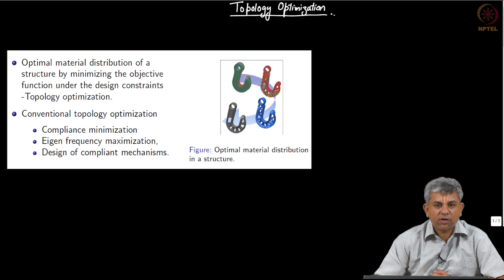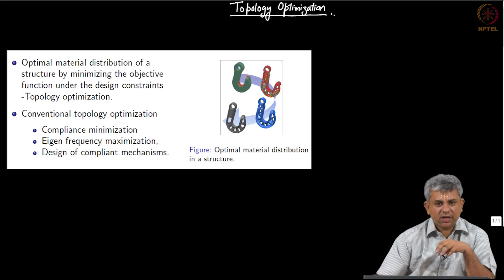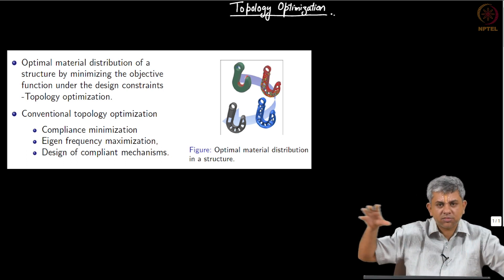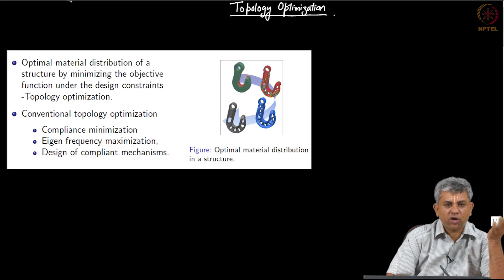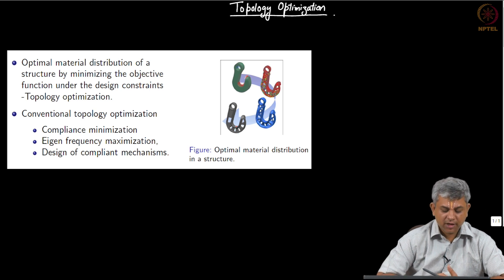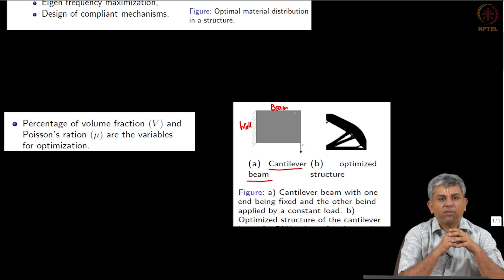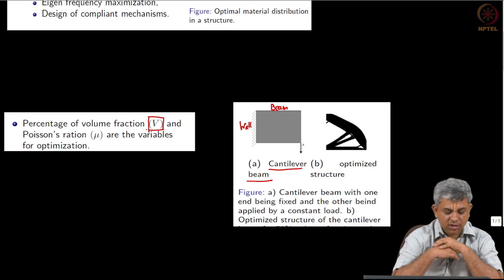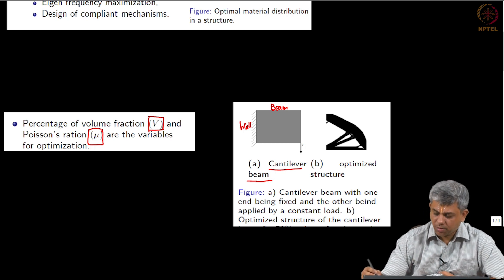#103 Application | Part 3 | Description | Topology Optimization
This lecture introduces us to the world of Topology Optimization, where the goal is to design optimal structures by redistributing material within given design constraints. Imagine designing lightweight yet strong components for aircraft or creating efficient heat sinks for electronics. We'll explore the similarities between topology optimization and the CFD problems we've discussed earlier and learn how to frame this problem for a deep learning solution.